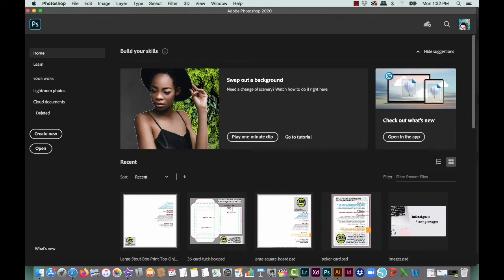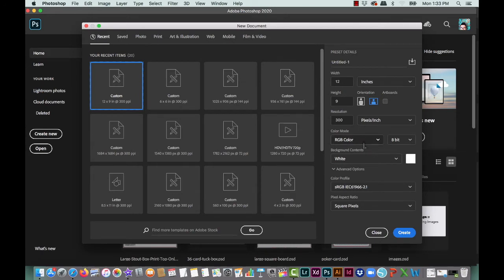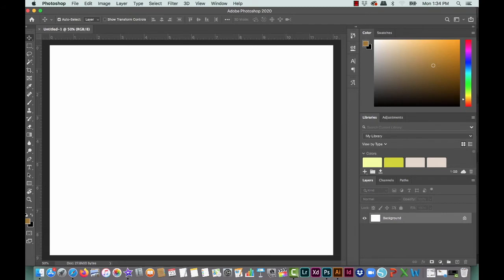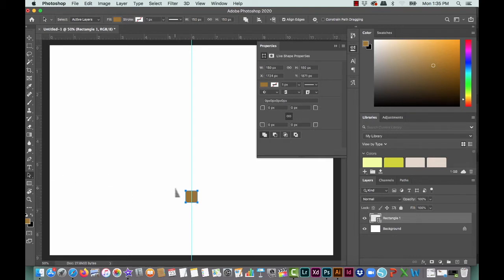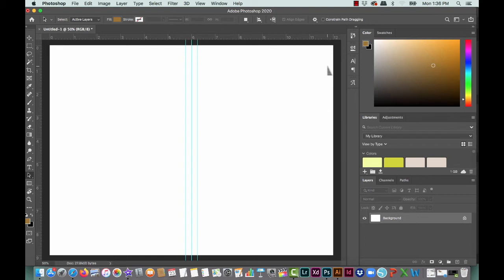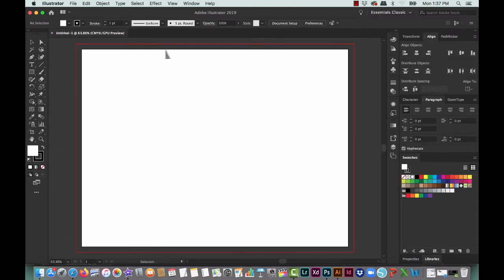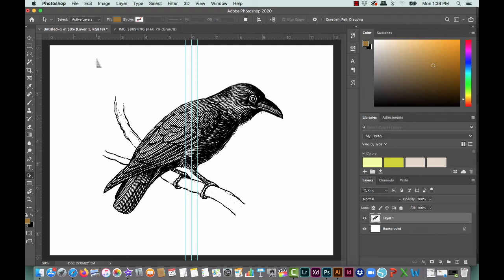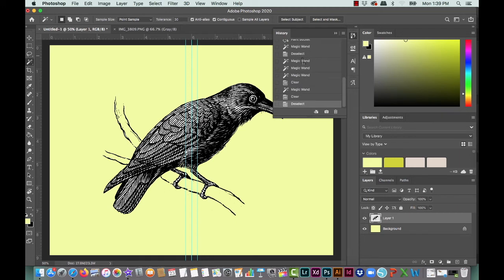Design I :: Book Cover Project